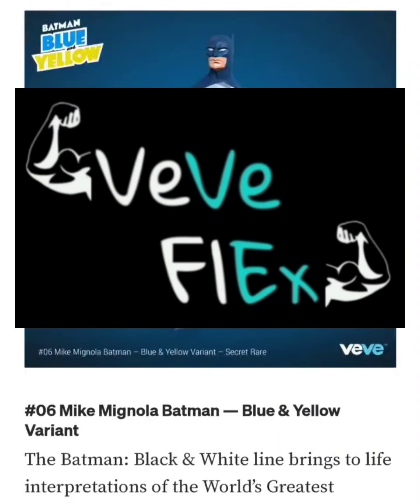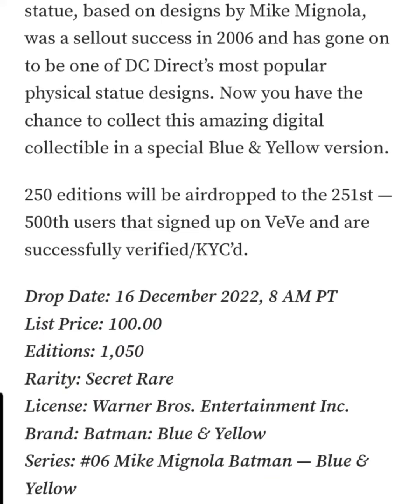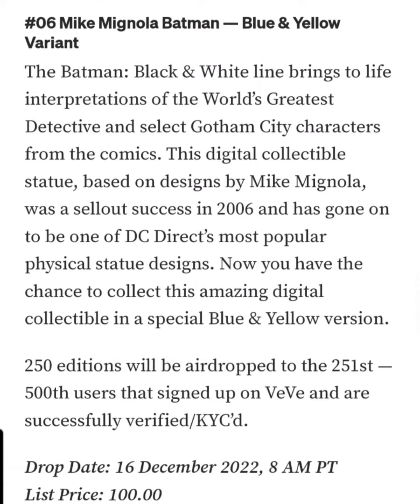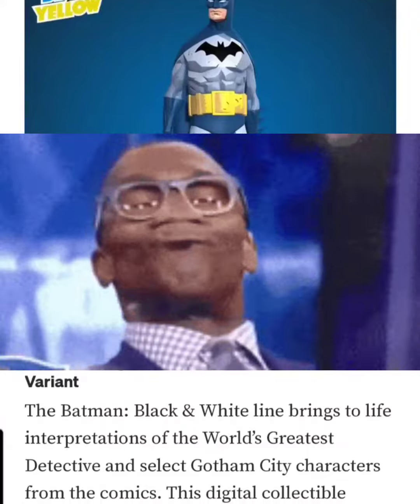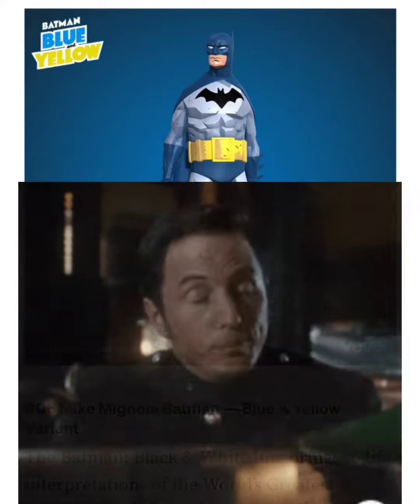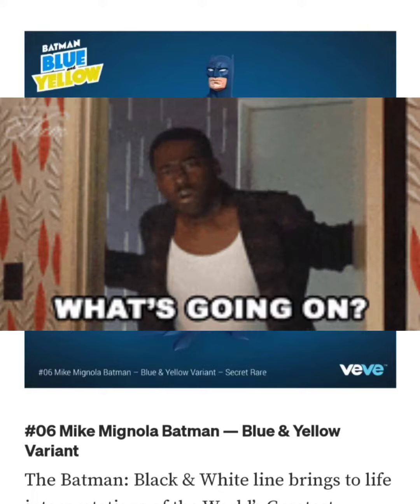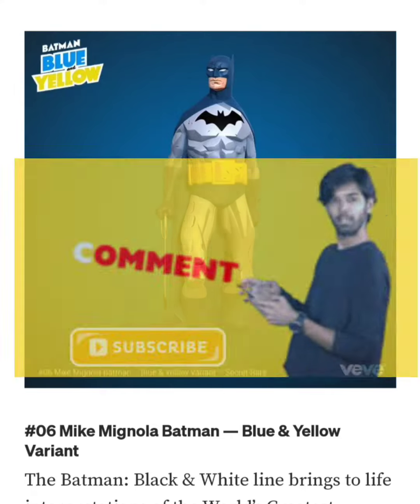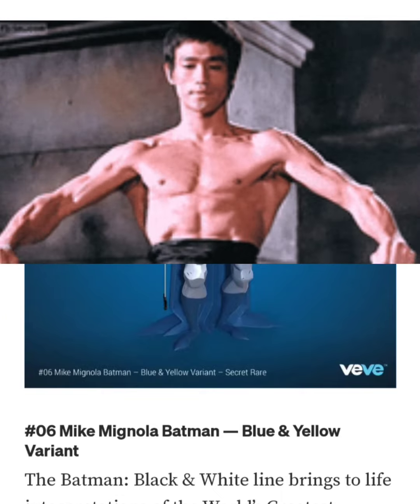VeVe Drops DC Batman: Blue & Yellow #06 Mike Mignola Batman NFT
#06 Mike Mignola Batman — Blue & Yellow Variant

The Batman: Black & White line brings to life interpretations of the World’s Greatest Detective and select Gotham City characters from the comics. This digital collectible statue, based on designs by Mike Mignola, was a sellout success in 2006 and has gone on to be one of DC Direct’s most popular physical statue designs. Now you have the chance to collect this amazing digital collectible in a special Blue & Yellow version.

250 editions will be airdropped to the 251st — 500th users that signed up on VeVe and are successfully verified/KYC’d.